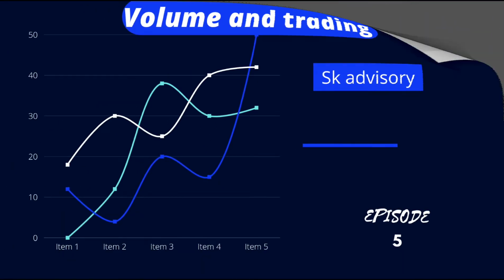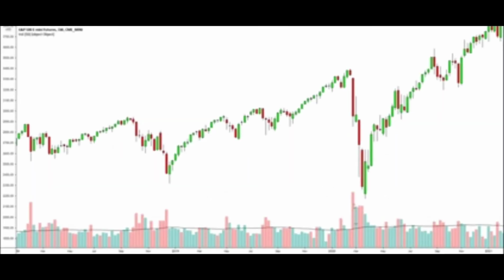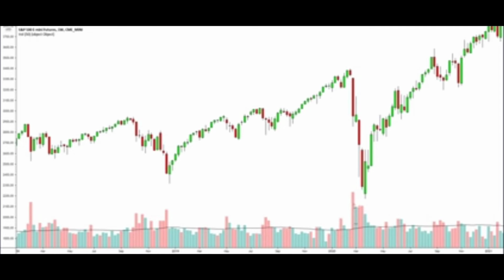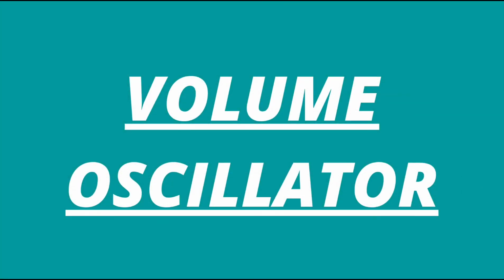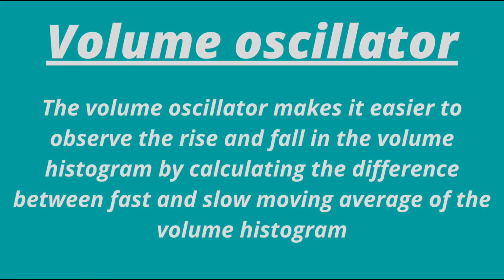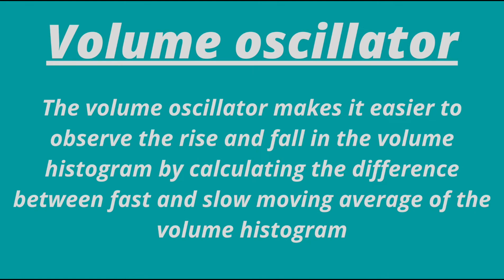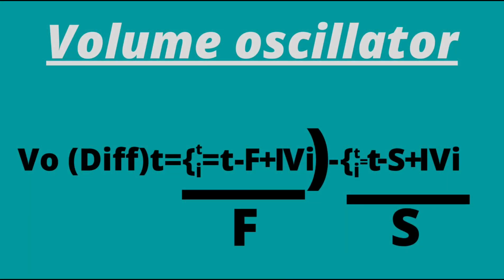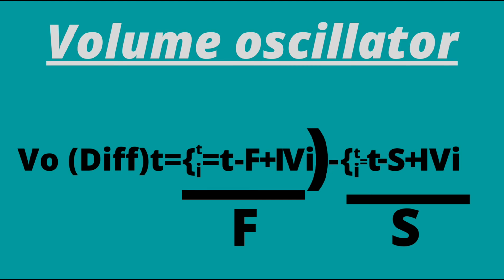Detail knowledge on volume and trading | English | episode 5 | sk advisory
hello friends 😄😄

this is Sk advisory pvt ltd

with lots of efforts we have bought a new series of → basic knowledge on volume and trading ☺️☺️

this is a detail begginers guide 😊

we are here to spread knowledge on financial sector and all .. ,💴💵💶💷💸

We will keep upload videos which will help you to grow more . by not working hard by working SMART 🤓😉

IF this is helping then please do support us

this video's are not only for a single country it's for world wide ...